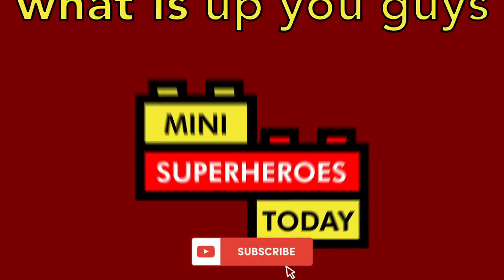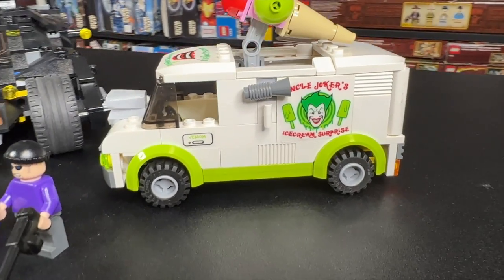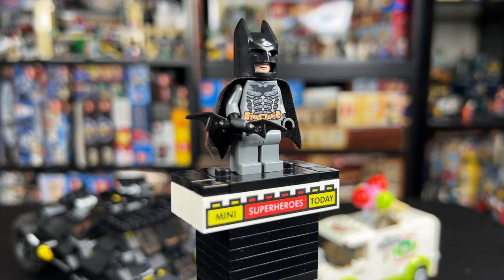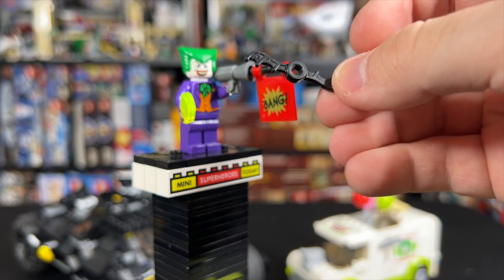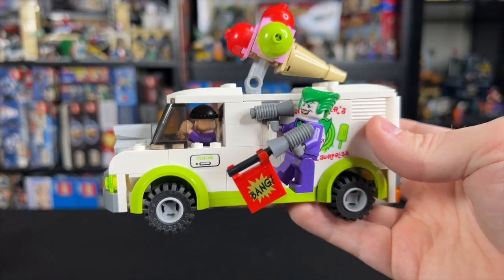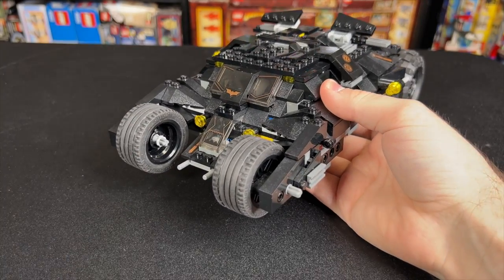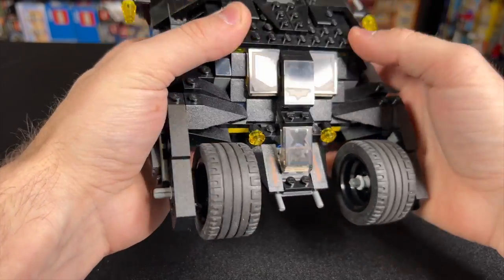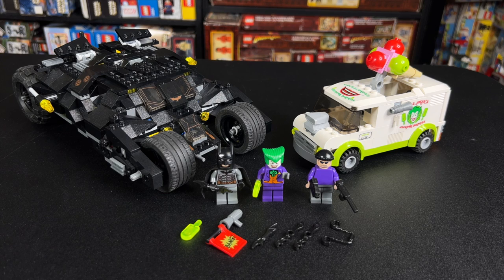RARE LEGO Batman THE TUMBLER: JOKER'S ICE CREAM SURPRISE (First-Ever Set from The Dark Knight!)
Let me know what you think of this LEGO vlog from BrickWorld Chicago 2022 video in the comments below, and let me know which characters you'd like to see me build next!